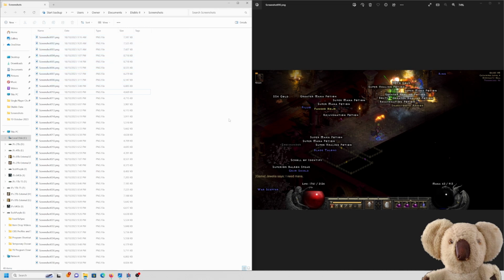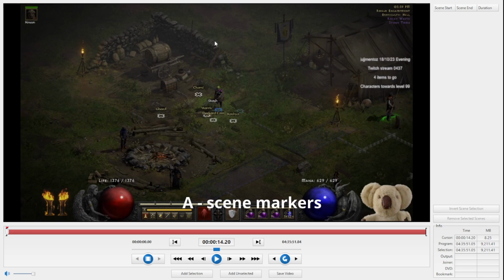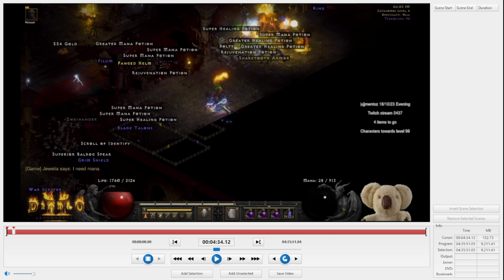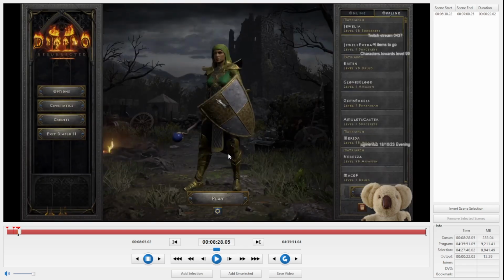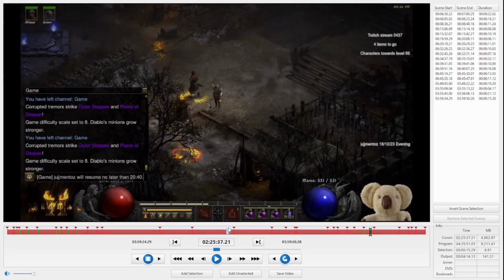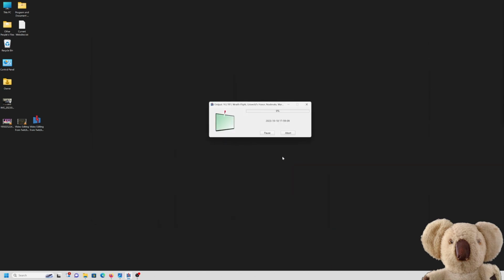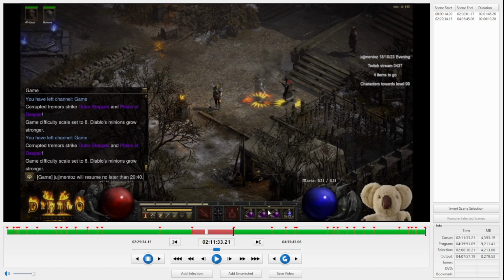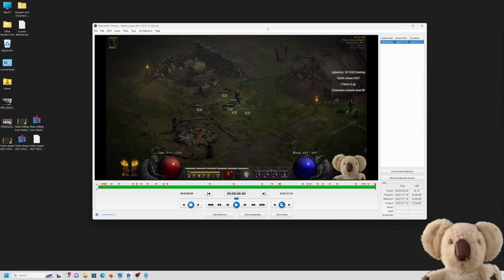Editing A Diablo 2 Resurrected Stream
For my 1000th YouTube video, I thought I would upload a video showing how i edit a stream so that it contributes to the daily highlights video, the monthly drops video and the edited version of the Twitch streams which appear on YouTube. I use a program called VideoRedo, which can be found at